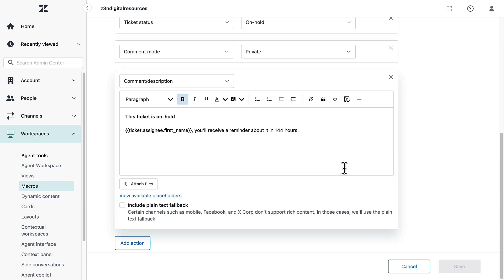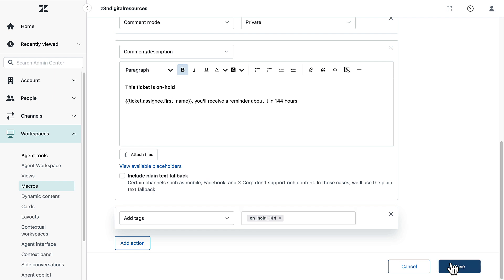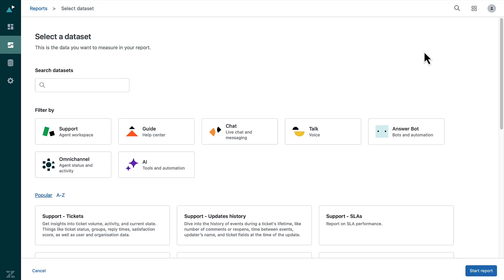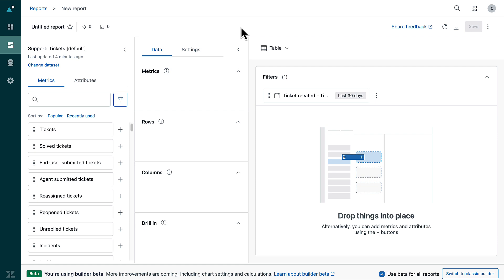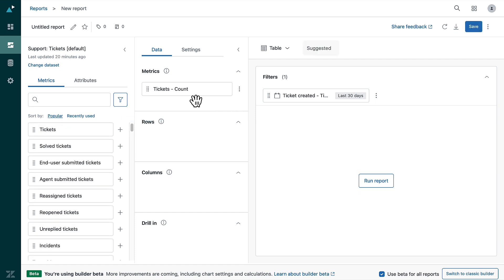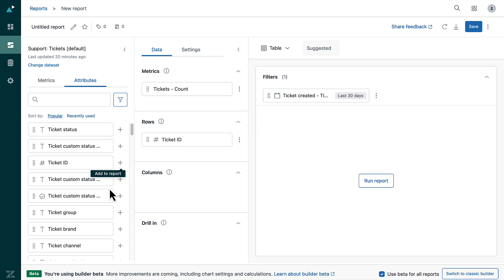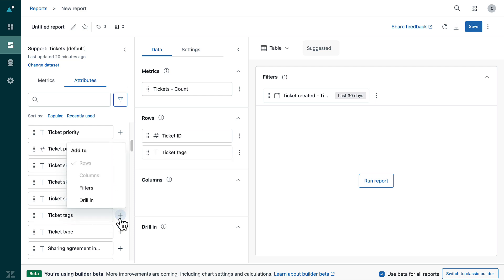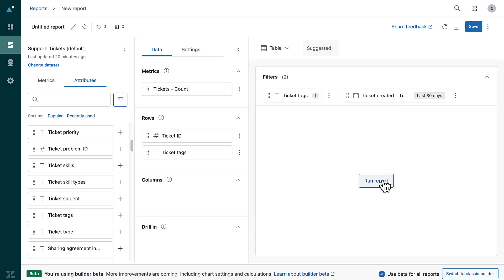Explore recipe: Reporting on macros using tags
Learn how to add tags to your macros and generate Explore reports for ticket metrics in this quick tutorial.

Timestamps:
00:05 - Intro
00:23 - Add tags to macros
01:00 - Create a report in Export

Where can I ask questions?
Head to The Zendesk Community, our online discussion space where you can ask questions, post product feedback, share tips, and talk with other users worldwide, 24/7.